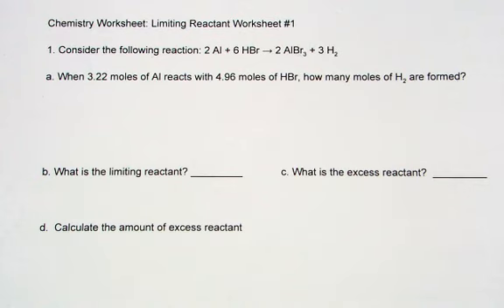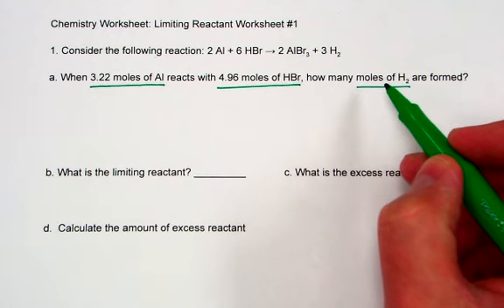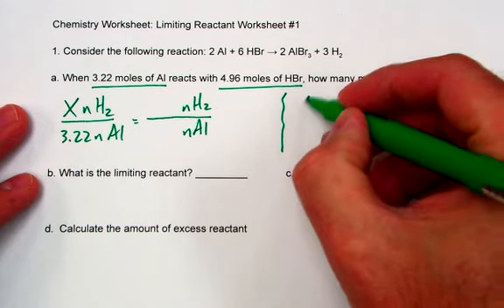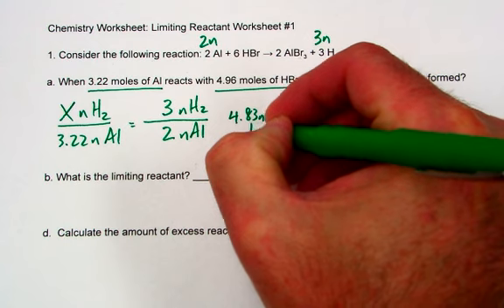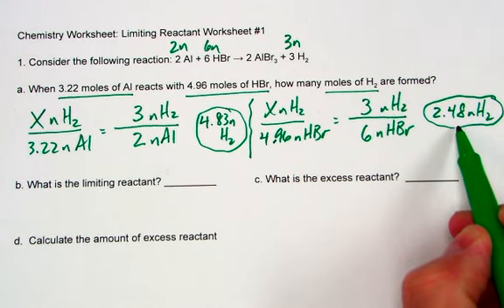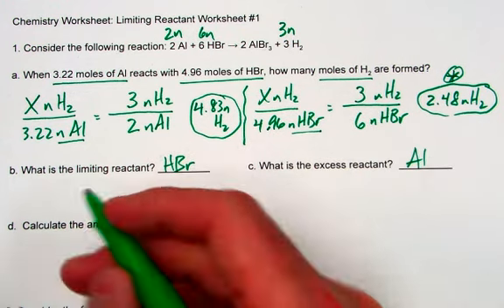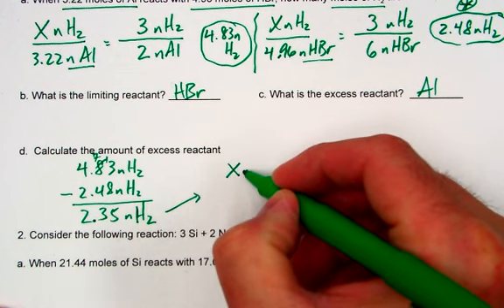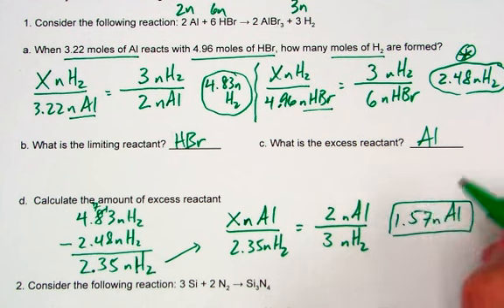calculating limiting and excess reactants using proportions